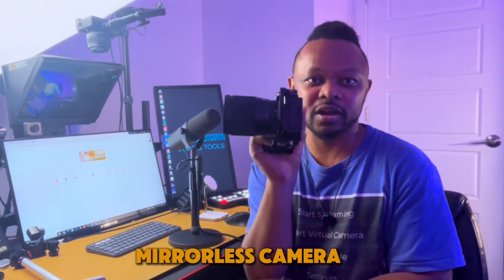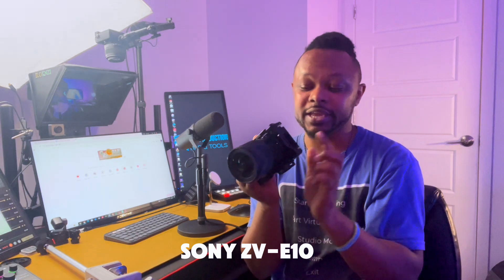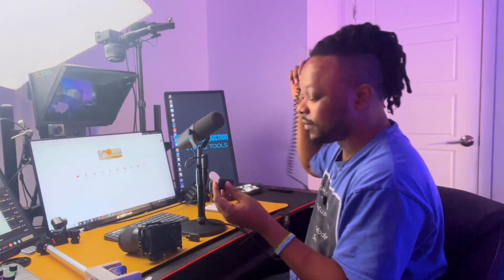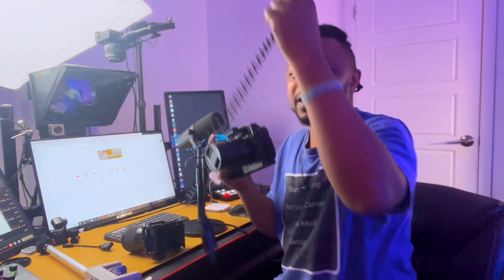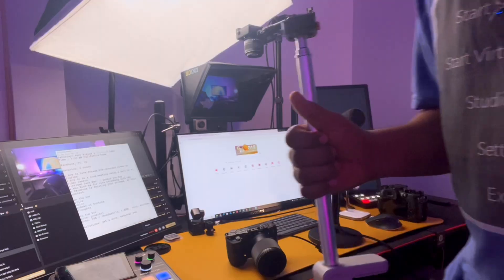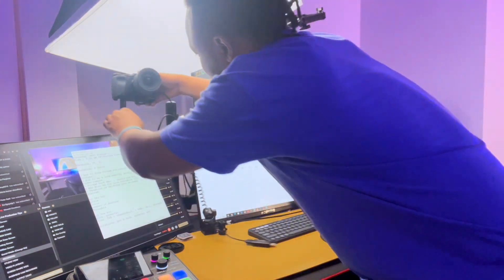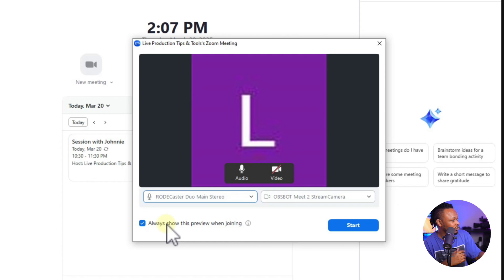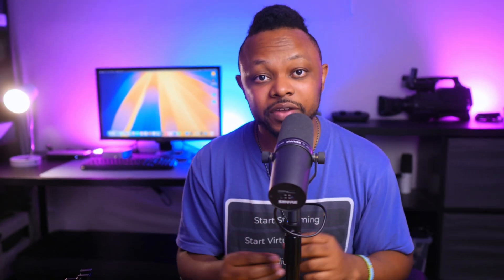How to Use a DSLR or Video Camera in Zoom Meetings (Step-by-Step)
Learn how to connect your DSLR or video camera to Zoom for crystal-clear video quality. This step-by-step guide covers everything you need to upgrade your webcam setup and look more professional on video calls.